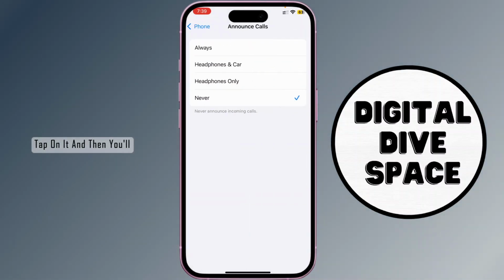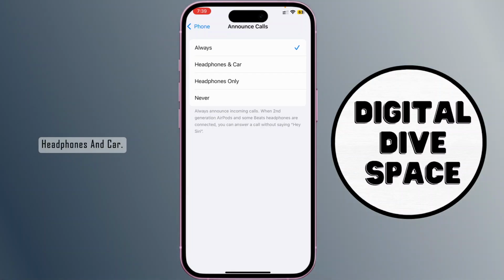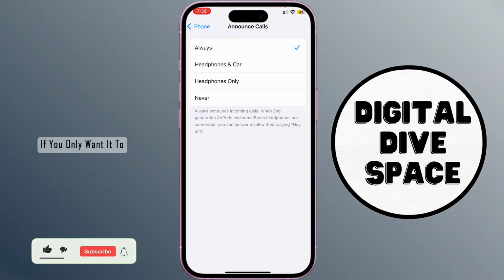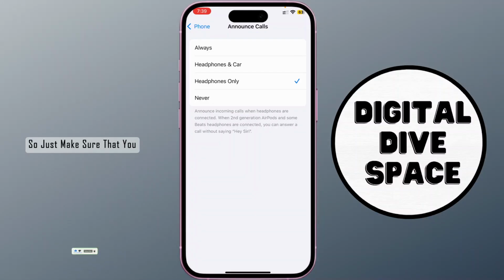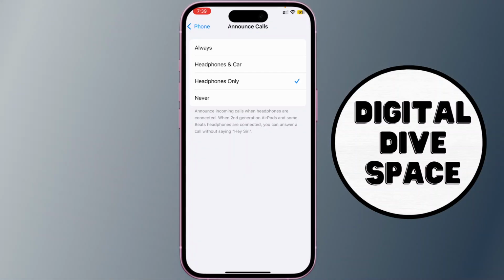HOW TO HAVE YOUR IPHONE ANNOUNCE WHO IS CALLING YOU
Welcome to our step-by-step guide on "HOW TO HAVE YOUR IPHONE ANNOUNCE WHO IS CALLING YOU"! If you’ve ever wanted your iPhone to speak the caller's name out loud so you don’t have to look at the screen, this video is for you. We’ll walk you through how to enable the announce calls feature on iPhone, how to customize it for different situations, and how to make Siri tell you who’s calling. Whether you're driving, wearing AirPods, or simply want a hands-free experience, this feature can make your life easier and more convenient.

In this video, you'll learn:

How to make your iPhone announce who is calling

How to enable announce calls on iPhone

How to get Siri to say caller names

How to make your iPhone say who's calling out loud

How to use the announce calls feature on iOS

Why your iPhone isn’t announcing calls and how to fix it